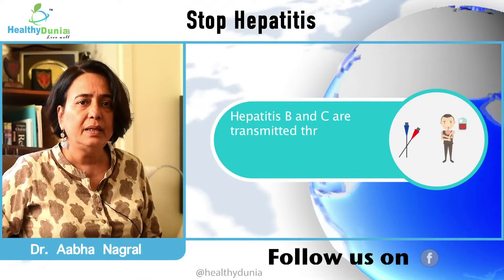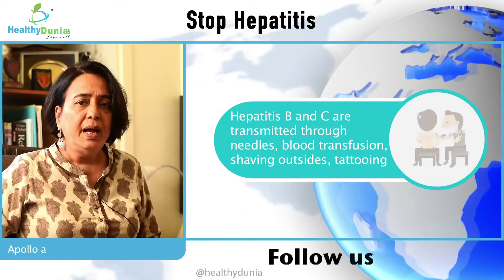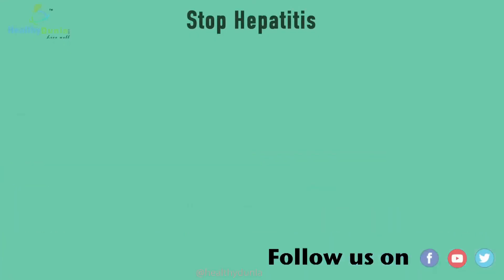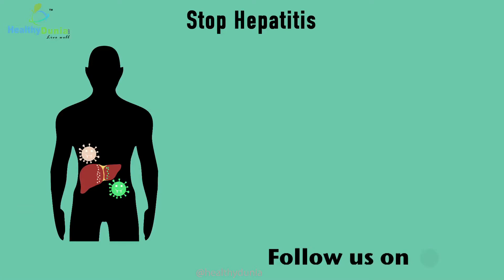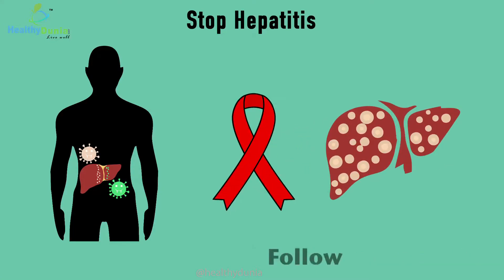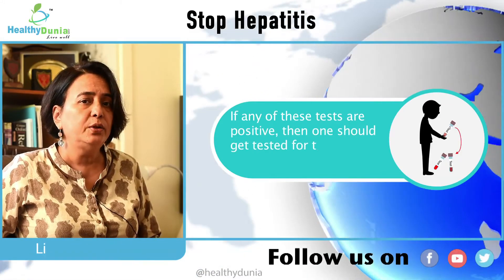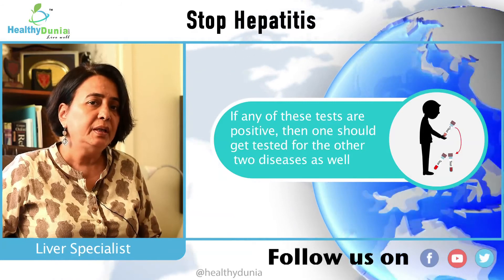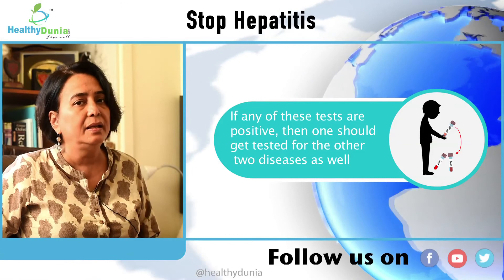Hepatitis | Dr Abha Nagral